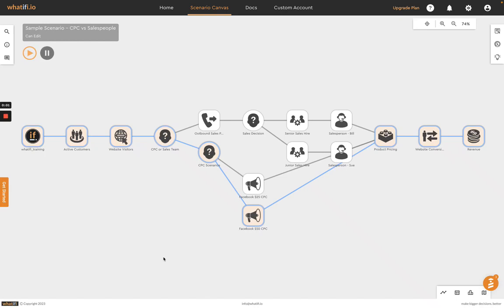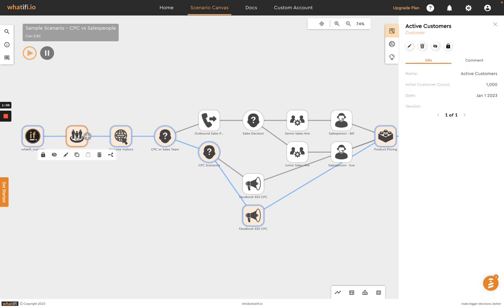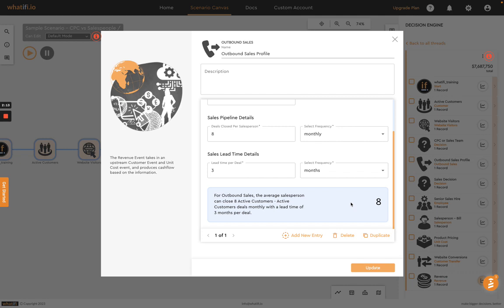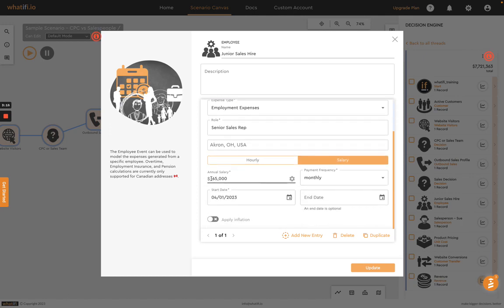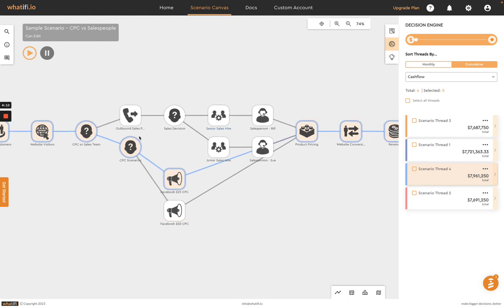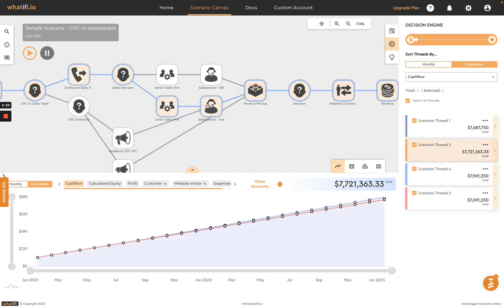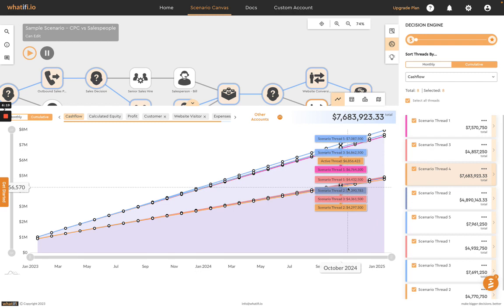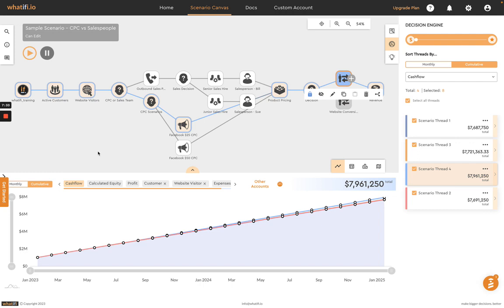whatifi University - CPC vs Outbound Sales Sample Scenario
In this sample scenario, we have created a financial model for a fictional company that is trying to decide how to best grow their customer base. They have a product with a one-time purchase price of $750 and some website visitors organically finding their website.

They have two scenarios - leaning into a cost-per-click advertising campaign or establishing a sales team. They can hire a very experienced (and very expensive) senior sales rep or bring onboard a junior, up-and-coming, part time sales rep.

Here is a direct link to this sample scenario (desktop only)

This scenario highlight how to use several different whatifi Events:
- Website Visitors
- Outbound Sales
- Salesperson
- Employees
- Campaigns
- Customer Conversion